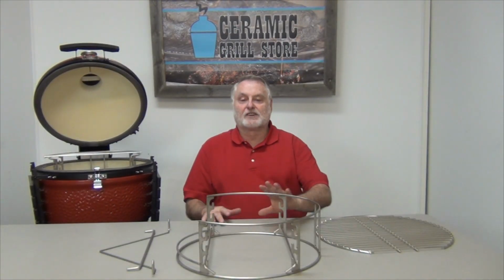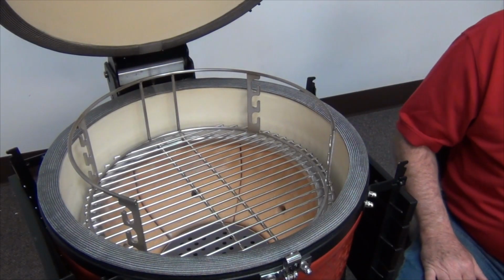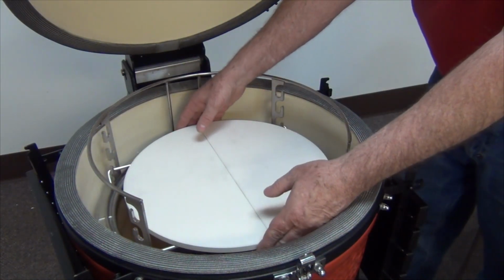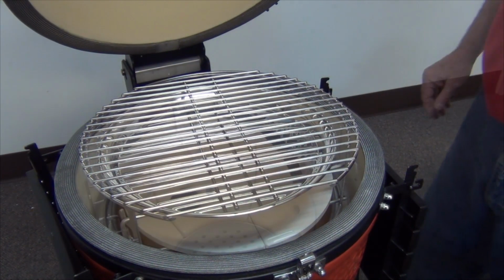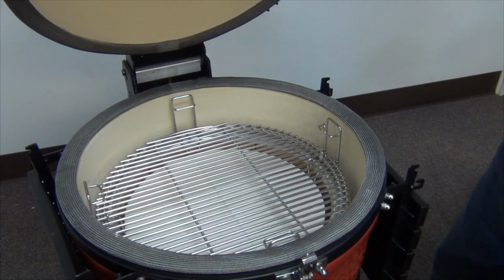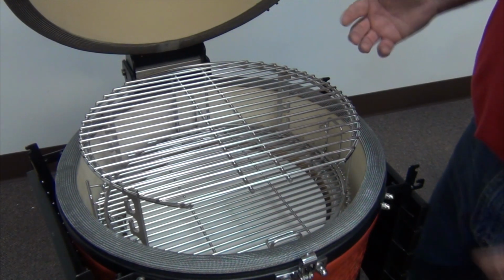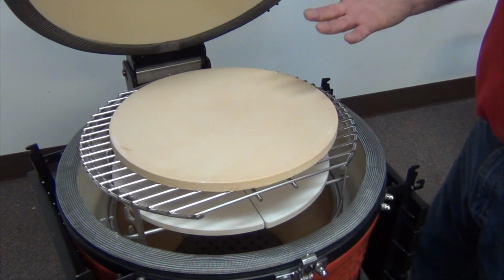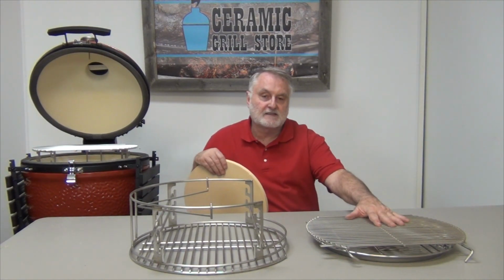Kamado Joe Classic 2 - Grill, BBQ on multiple levels, Bake pizza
Expand your Grill or BBQ abilities on multiple grid levels. Gain easy access to the lump. Raise the grid for easier grilling. Bake pizza in the dome. Checkout other Rig add-on accessories to further your abilities.  Adjustable Rig add versatility to the Kamado Joe Classic grill.